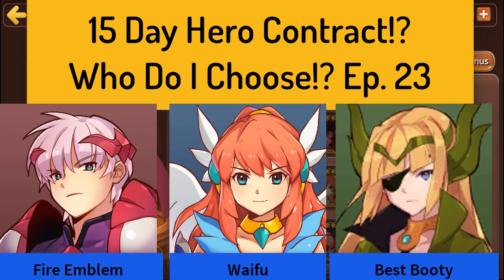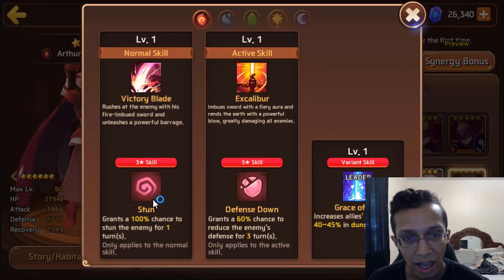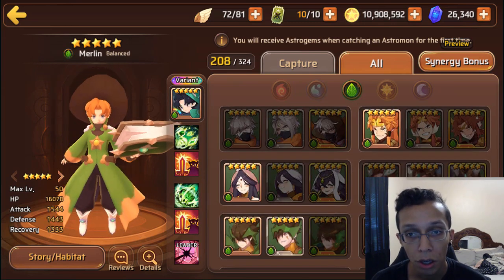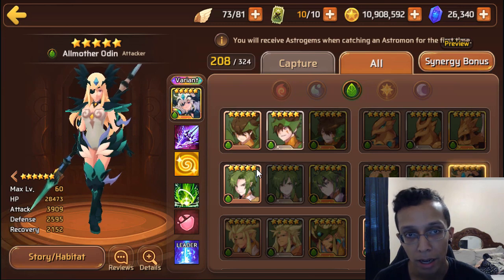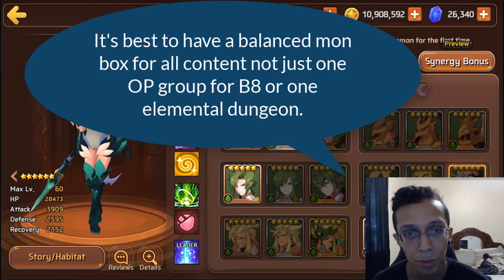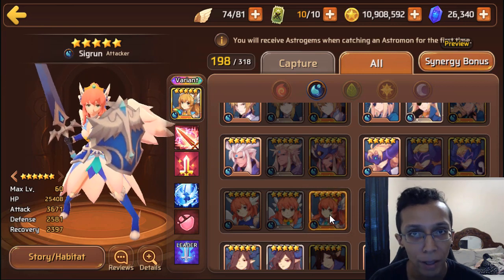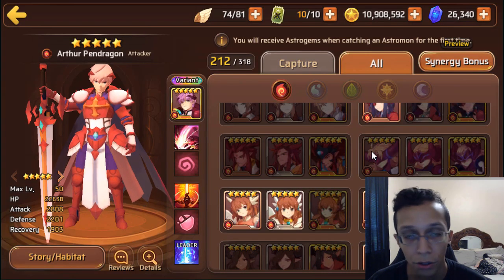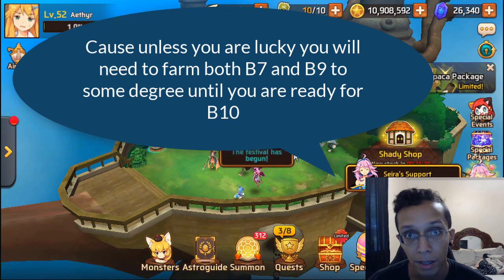Monster Super League - 15 Day Contract Guide! Ep. 23